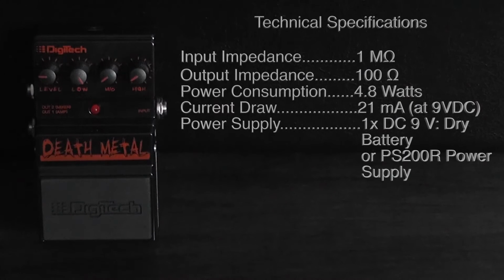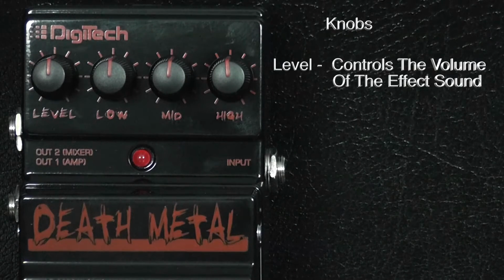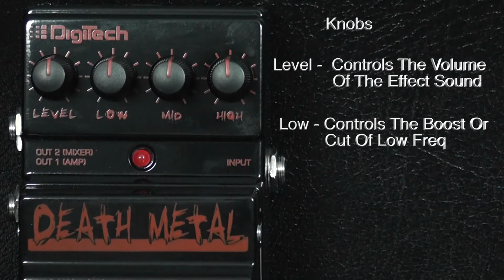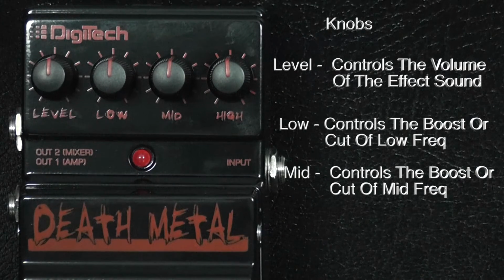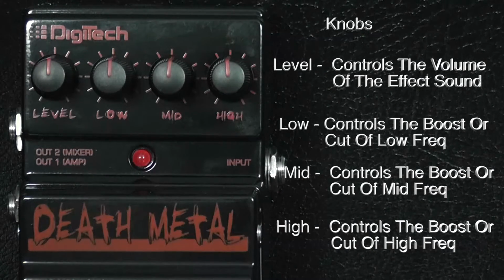Digitech Death Metal Distortion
Kevin Delorey Of TriCrow Studios Reviews The Digitech Death Metal Distortion Pedal

Signal Chain: Paul Reed Smith Singlecut 22 - PEDALS - Digitech Death Metal - Mesa Boogie Dual Rectifier Multi Watt Head - Randall 4x12 Cabinet - Shure SM57  - Universal Audio Apollo Twin Duo - Mac Book Pro - Logic pro X

Chapters
00:00 Start
00:33 Pedal Overview
00:48 Knobs And Explanation
01:28 Sound Sample 1
01:51 Sound Sample 2
02:18 Sound Sample 3
02:43 Sound Sample 4
03:09 Final Thoughts